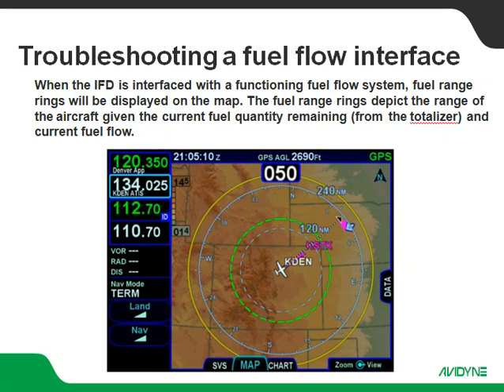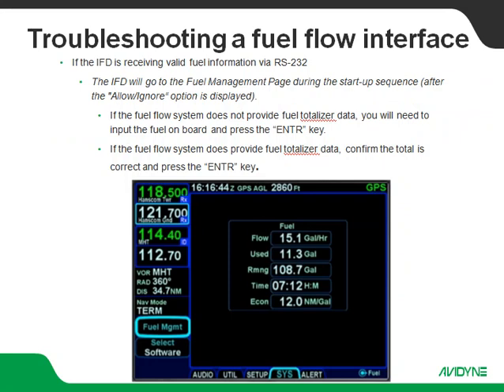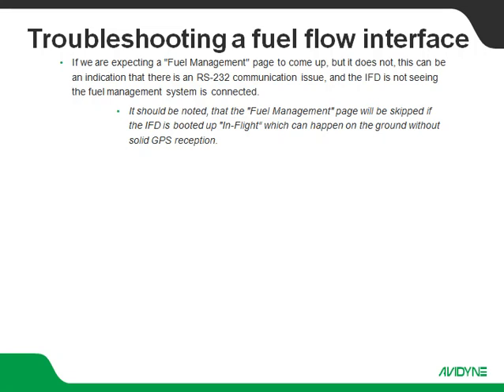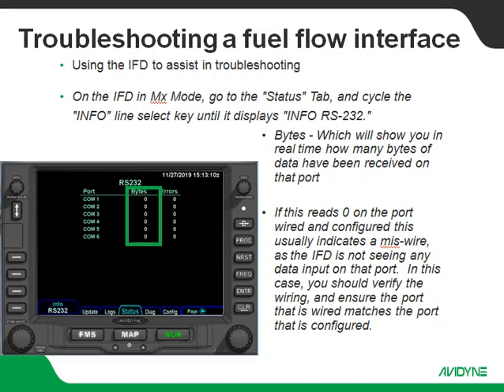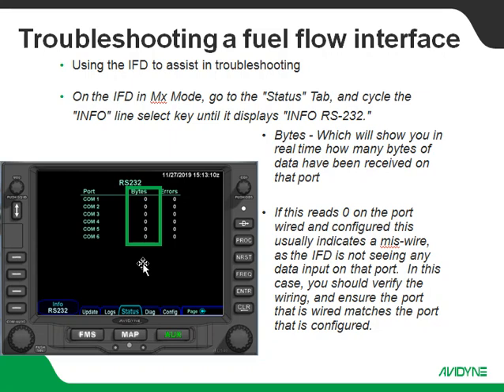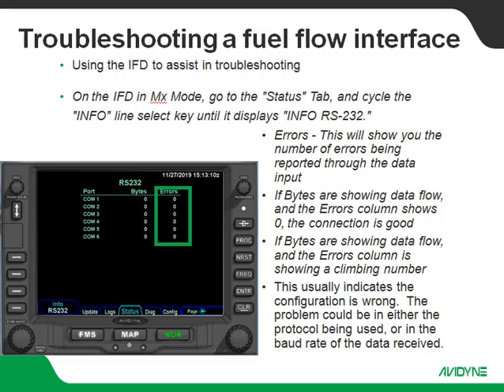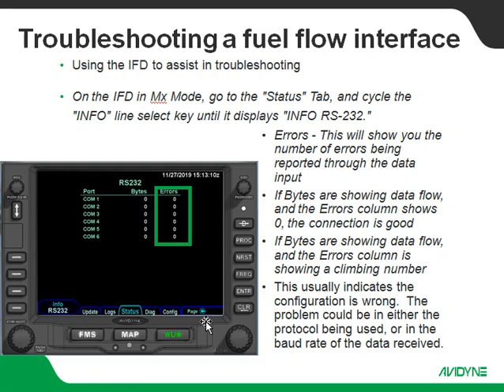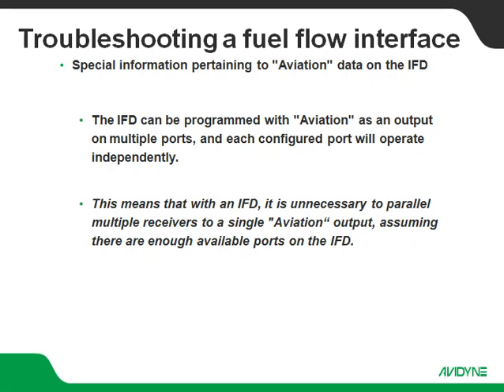IFD Troubleshooting Fuel Flow Interfaces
Brief discussion on some tips/tricks in troubleshooting a fuel flow system connected to an IFD